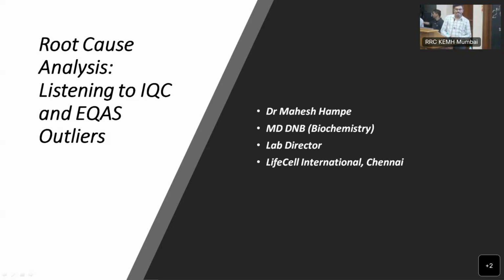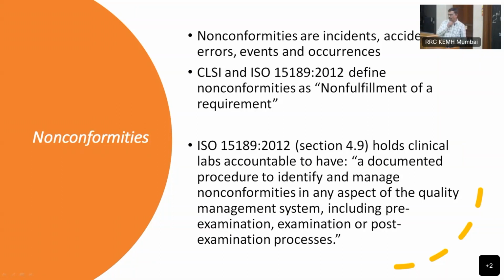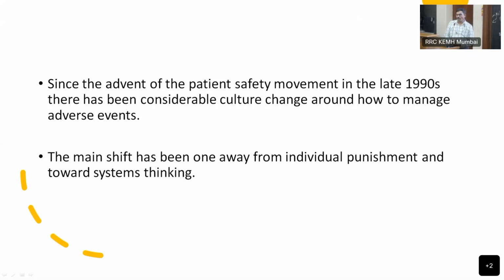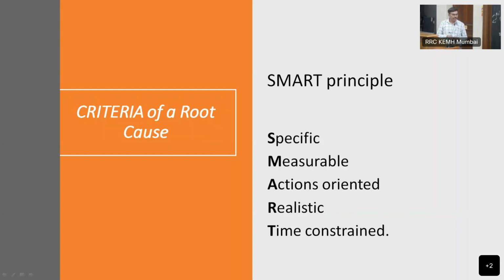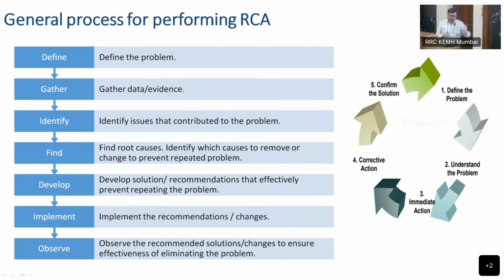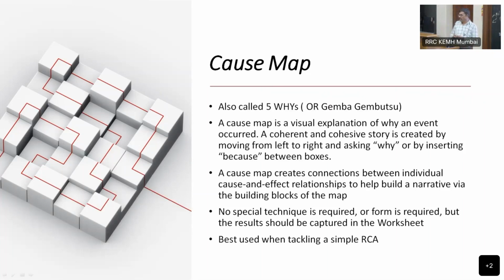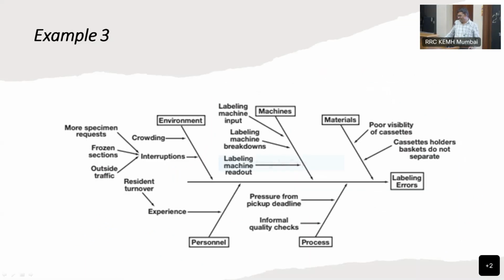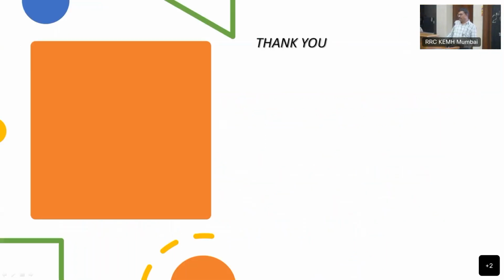Root Cause Analysis: Listening to IQC & EQAS Outliers : Dr.Mahesh Hampe